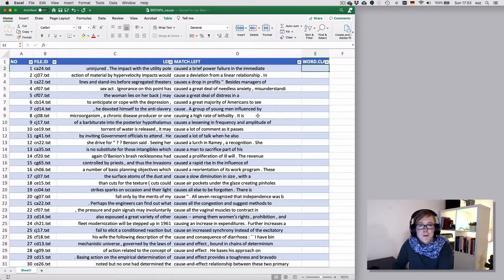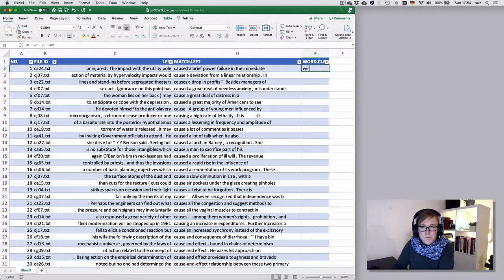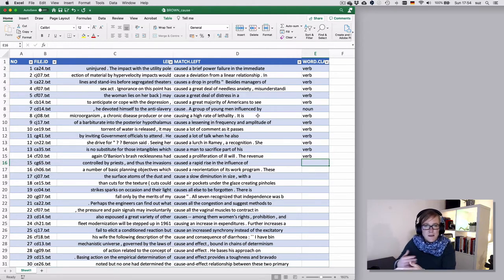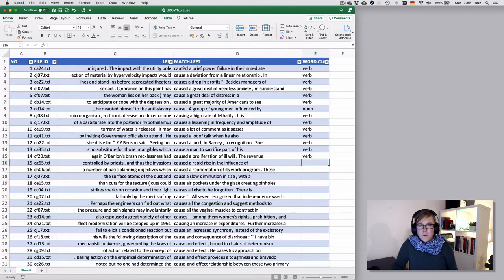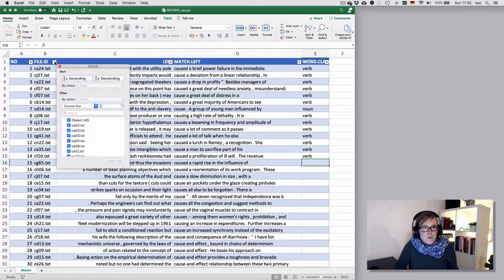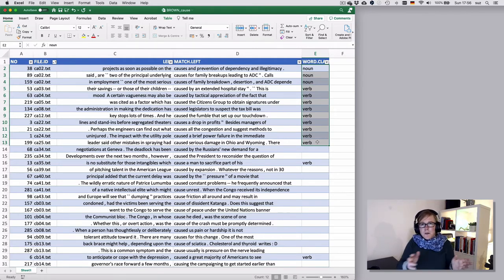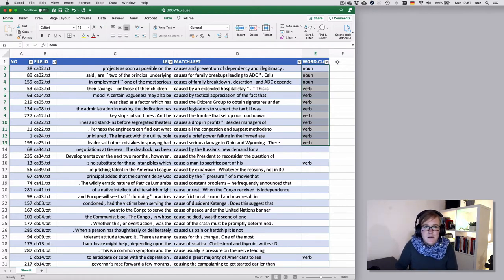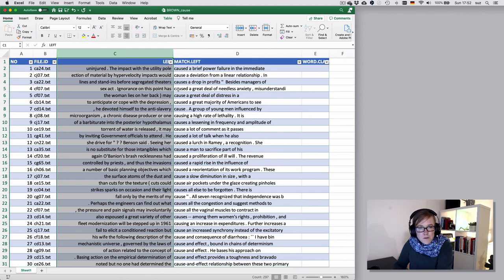Excel — Annotation 1: Basics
Let's start annotating our data: Annotation (or coding) is when we assign categories or classification to our concordance lines, which is what we generally do in columns. The types and numbers of categories we annotate depends of course on our research goal, so here is a basic toy example.